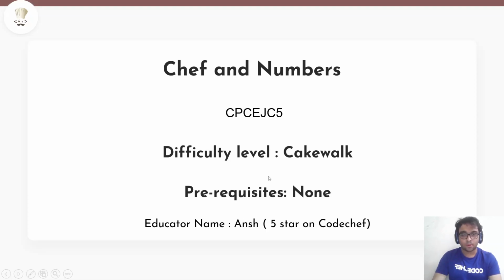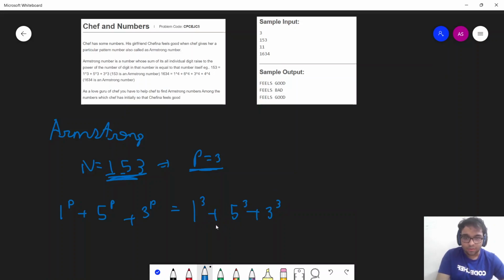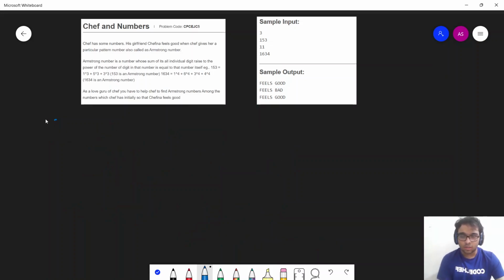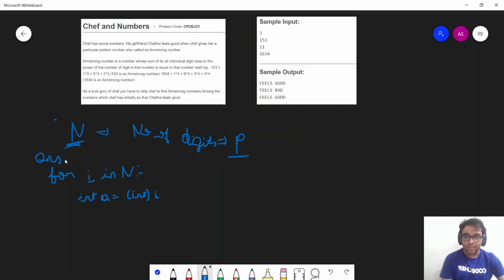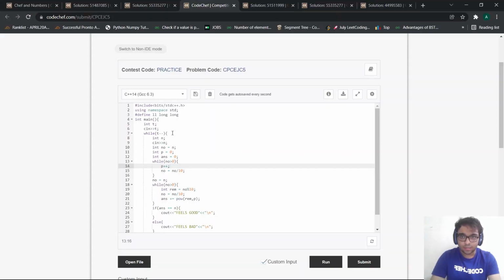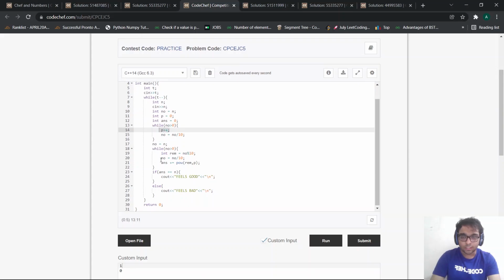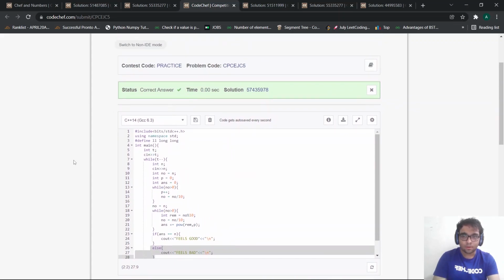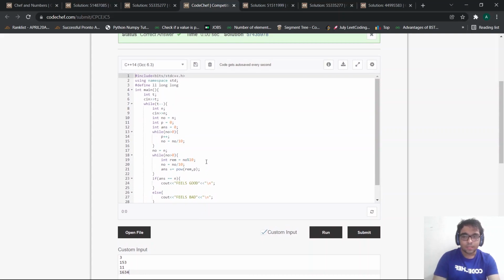CPCEJC5 | Chef and Numbers | Coding with Logic: CP Problems Solved Cakewalk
"Improve your skills and logic and master the art of Competitive Programming with CodeChef. It's best if you can solve it yourself. But if you can't, you can always check out the detailed explanation of the problem by our expert educators in these videos where top coders and experts in the industry will explain questions of varying difficulty in detail. In this video, Ansh Sharma will be discussing the problem: Chef and Numbers (CPCEJC5 ).

You can skip to watch the relevant parts:
Timestamps
00:00 - Intro
00:26 - Problem Statement and Test Cases
02:10 - Approach
03:49 - Code in C++
05:37 - Code in Python
06:31 - Mistakes made by people